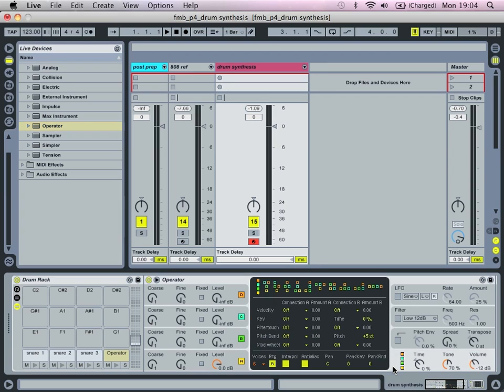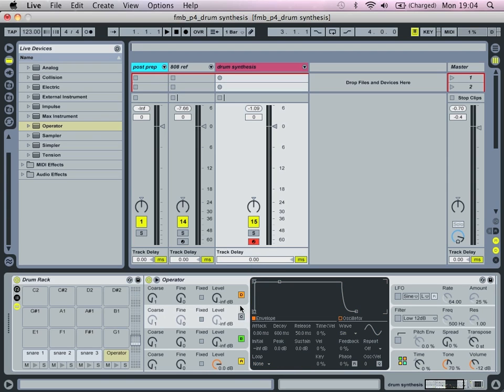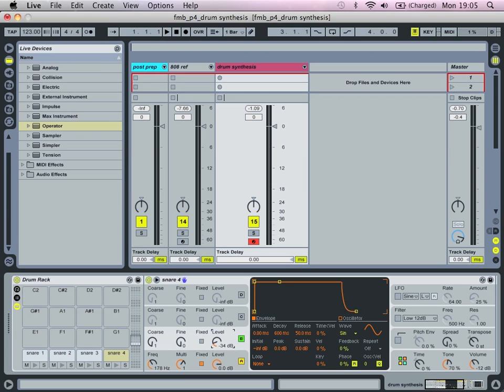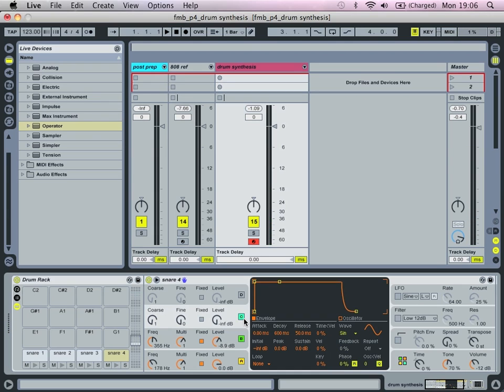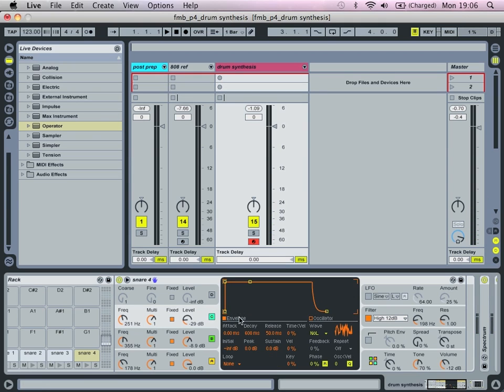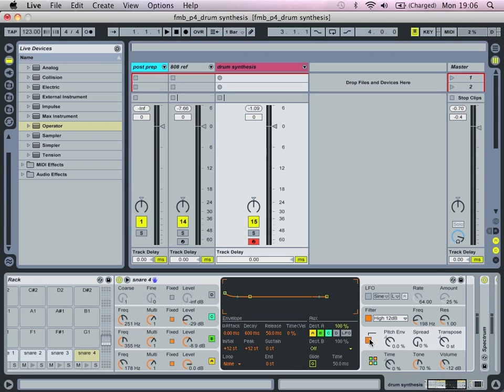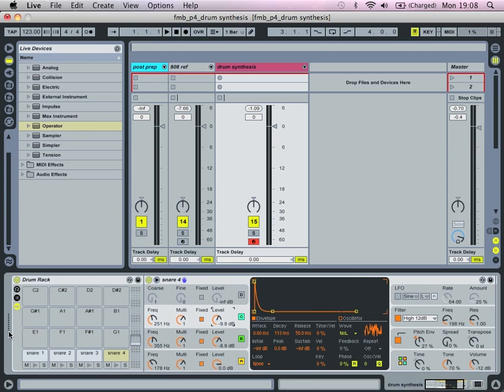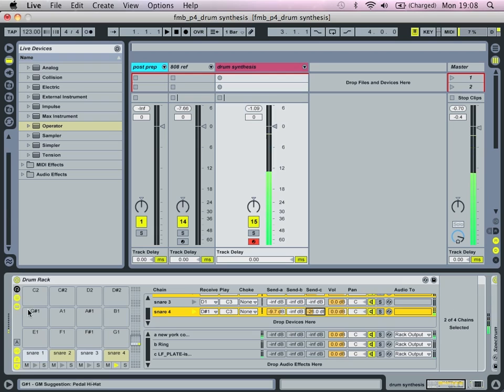drum synthesis with ableton live - video 3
This video is part of a series where I will be looking at drum synthesis using ableton. Initially I will be looking at emulating some well known electronic drum sounds, then progress to looking to some less typical sounds, and then finally to build some usable loops out of all the sounds that we have developed.